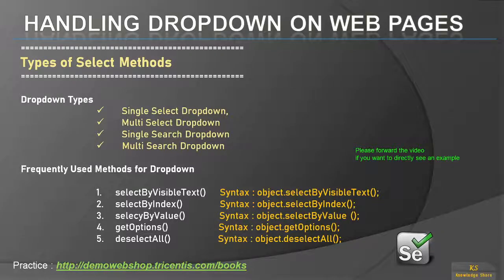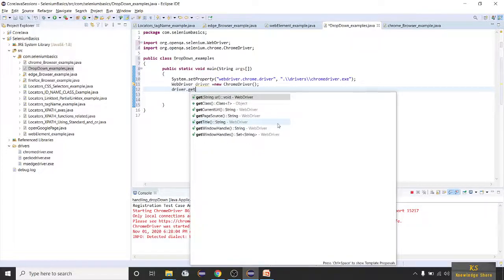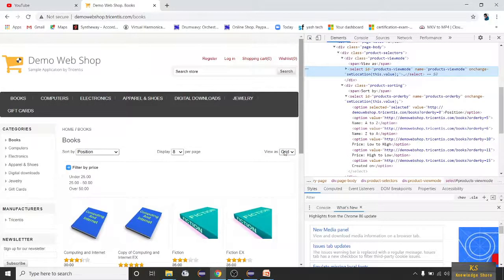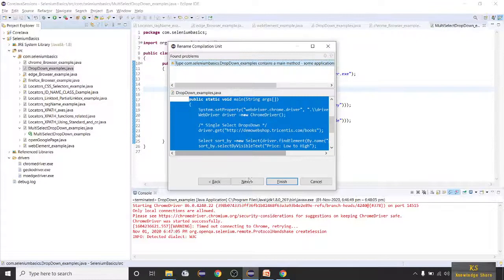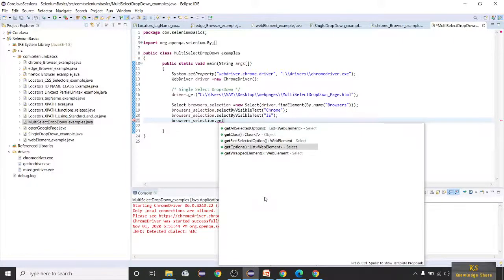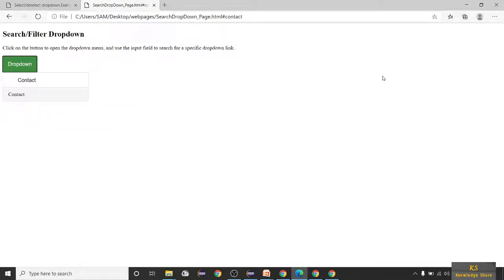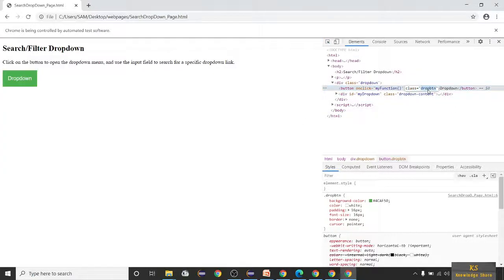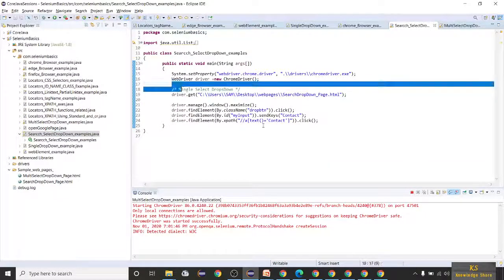How to handle different types of Dropdowns on Web Page-WebDriver II Selenium Automation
In this session, you will learn about how to handle different types of dropdown on Web Pages

Import Project /programs from below github Repository ( also pasted below )

Dropdown Types
 Single Select Dropdown,
 Multi Select Dropdown
 Single Search Dropdown
       Multi Search Dropdown

Single Select DropDown
package com.seleniumbasics;

import org.openqa.selenium.By;
import org.openqa.selenium.WebDriver;
import org.openqa.selenium.chrome.ChromeDriver;
import org.openqa.selenium.support.ui.Select;

public class SingleDropDown_example
  public static void main(String args[])

   Select sort_by =new Select(driver.findElement(By.name("products-orderby")));
   sort_by.selectByVisibleText("Price: Low to High");

   Select view_as=new Select(driver.findElement(By.name("products-viewmode")));
   view_as.selectByIndex(1);

Multi Select Dropdown
package com.seleniumbasics;

import java.util.List;

import org.openqa.selenium.By;
import org.openqa.selenium.WebDriver;
import org.openqa.selenium.WebElement;
import org.openqa.selenium.chrome.ChromeDriver;
import org.openqa.selenium.support.ui.Select;

   /* Multi Select DropsDown */
   driver.get("C:\\Users\\SAM\\Desktop\\webpages\\MultiSelectDropDown_Page.html");

   Select browsers_selection =new Select(driver.findElement(By.name("Browsers")));
   browsers_selection.selectByVisibleText("Chrome");
   browsers_selection.selectByVisibleText("IE");

   browsers_selection.deselectAll();

    * ListLTWebElementGT browsers_list=browsers_selection.getOptions();
    * for(int i=0;iLTbrowsers_list.size();i++) {
    * System.out.println(browsers_list.get(i).getText()); }

Single Search DropDown
package com.seleniumbasics;

import java.util.List;

import org.openqa.selenium.By;
import org.openqa.selenium.WebDriver;
import org.openqa.selenium.WebElement;
import org.openqa.selenium.chrome.ChromeDriver;
import org.openqa.selenium.support.ui.Select;

   /* Search Select Dropdown*/
   driver.get("C:\\Users\\SAM\\Desktop\\webpages\\SearchDropDown_Page.html");

   driver.manage().window().maximize();
   driver.findElement(By.className("dropbtn")).click();
   driver.findElement(By.id("myInput")).sendKeys("Contact");
   driver.findElement(By.xpath("//a[text()='Contact']")).click();